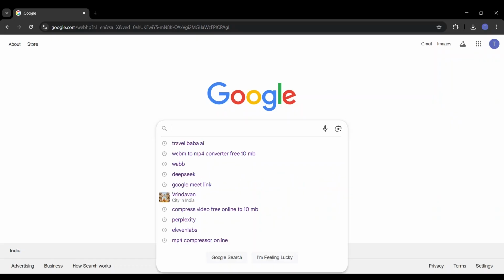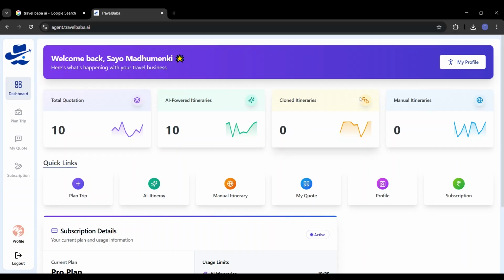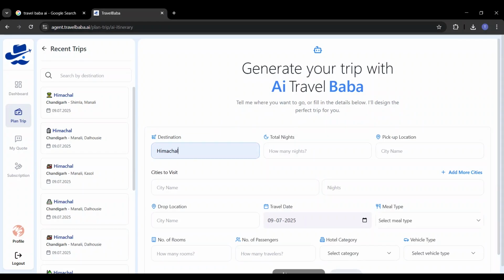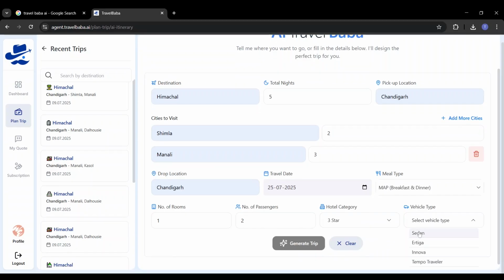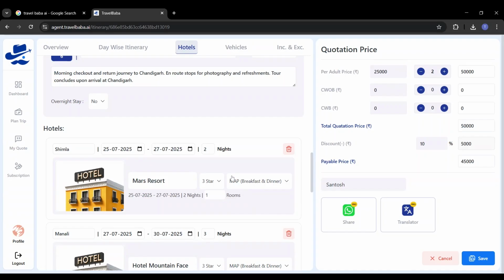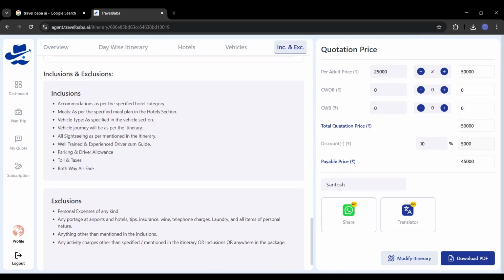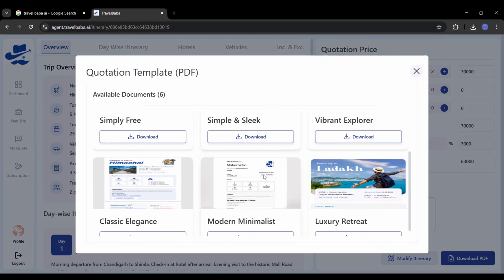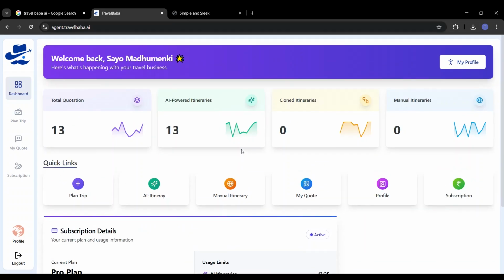Right Way to Create an Ai Itinerary - AI for Travel Agents.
🚀 Travel Baba AI – India’s smartest travel quote builder for travel agents!
In this demo, see how you can create a complete AI-generated travel itinerary in couple of minutes and convert it into a beautifully designed, shareable PDF.

✅ Generate travel itineraries instantly
✅ Choose from premium design templates

🎯 No more Word or Excel hassle – impress your clients and close more leads in less time.